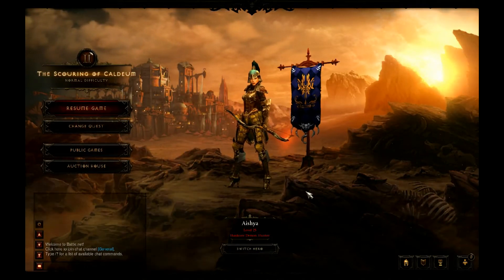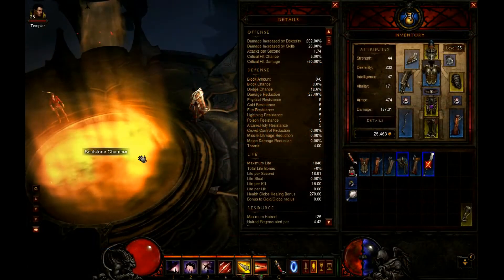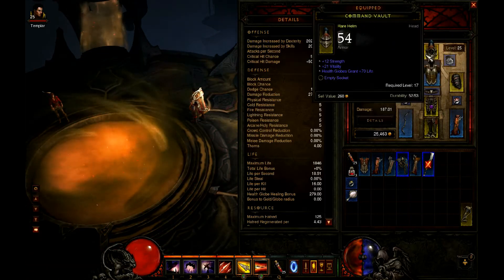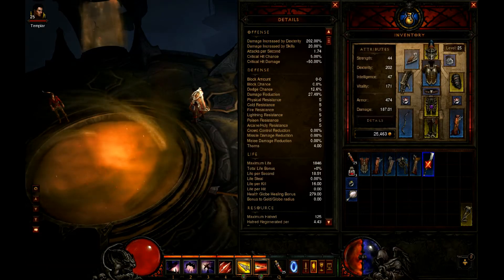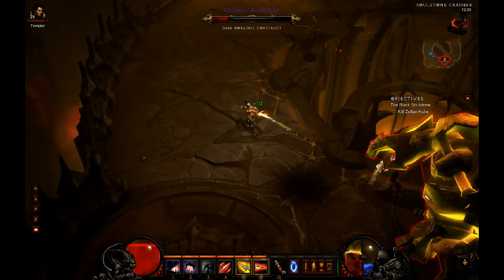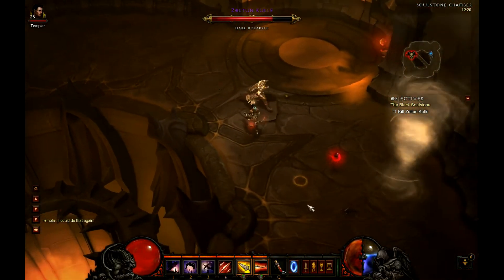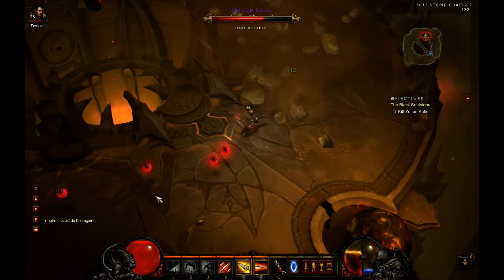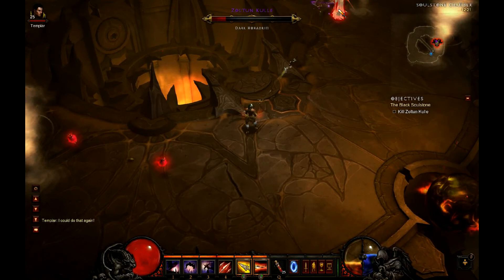Diablo 3 Normal Boss Guides [Hardcore][Demon Hunter PoV] - Zoltun Kulle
Game : Diablo 3
Mode : Hardcore
In this video : Acte 2, normal - Zoltun Kulle
Point of view : Demon Hunter

Hi,

I plan to record every boss fights of Diablo 3 on Hardcore mode, from Normal difficulty to Inferno, and make video on how to beat them. I also didn't play softcore first, so every fights are new for me, and I have to be really careful to not die.

I hope you enjoy it, and if you have any questions or comments about this video or about Diablo 3 in general, leave a comment below and I'll be happy to answer.

Aoewin aka Frenchie